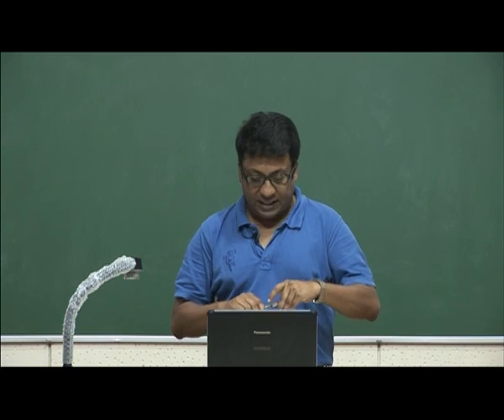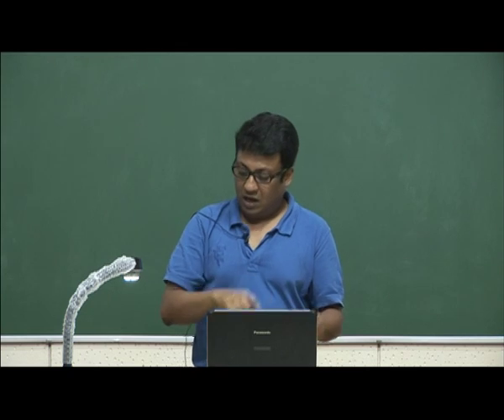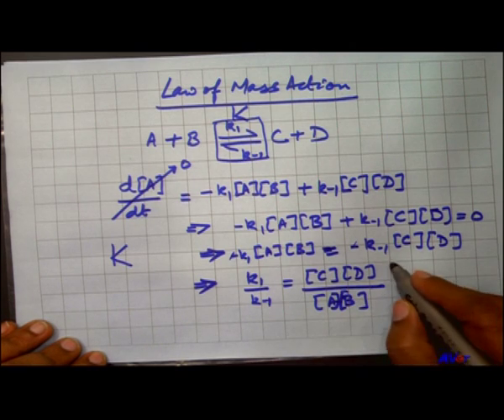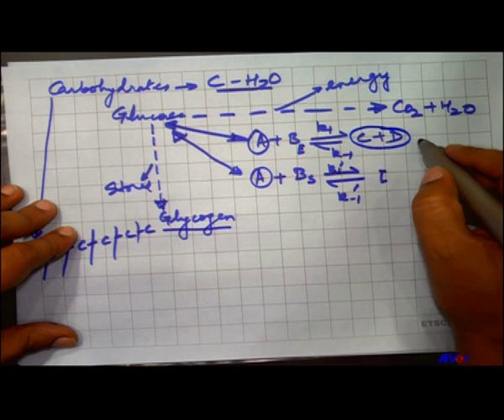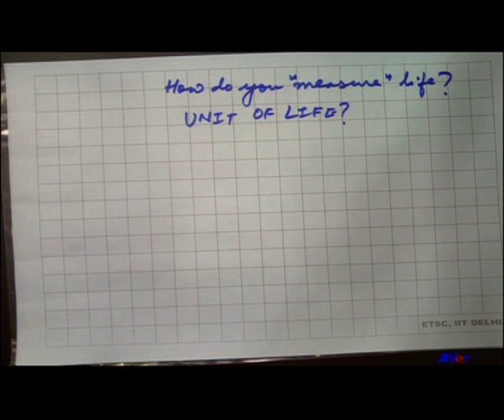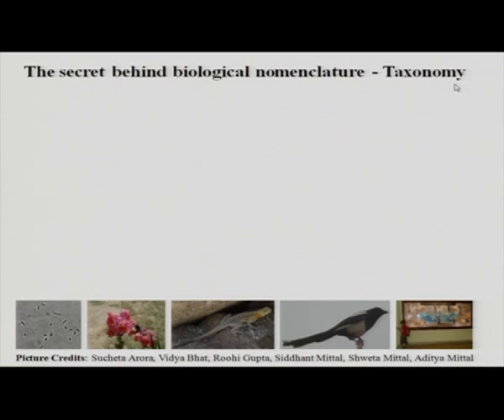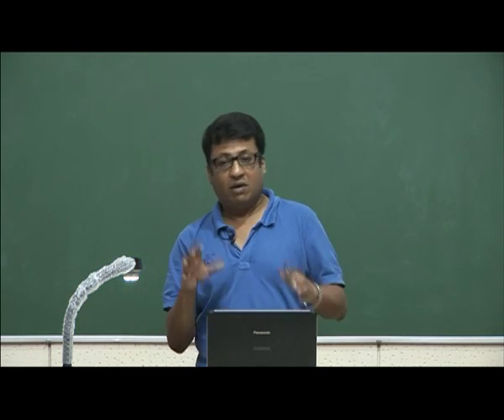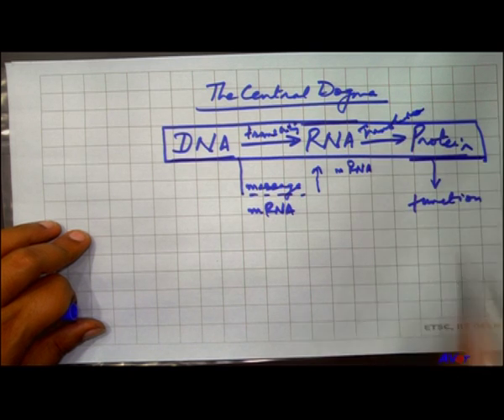Intro: Introduction to Biology - 1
Subject  : Biology
Cources name  : IIT  PAL
Name of Presanter : Prof. Aditya Mittal
Keyword : Swayam Prabha,NCERT Class XI and Class XII Biology